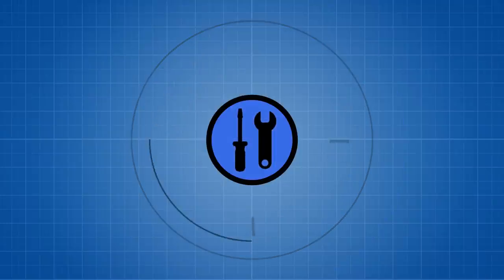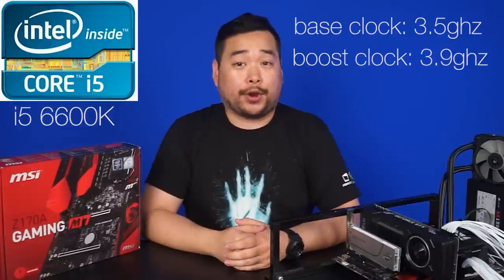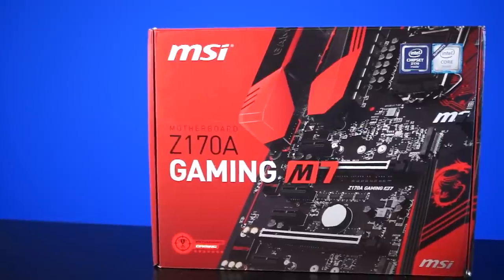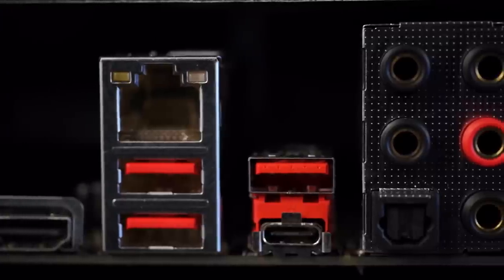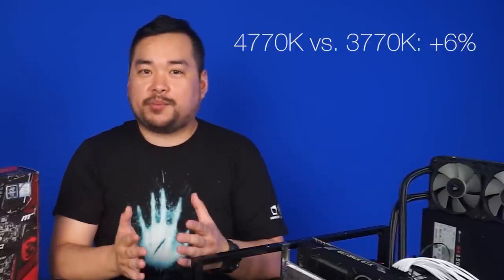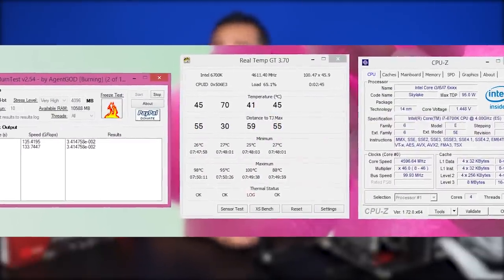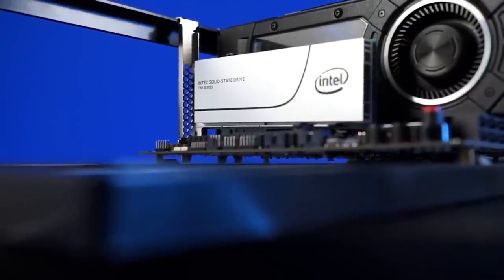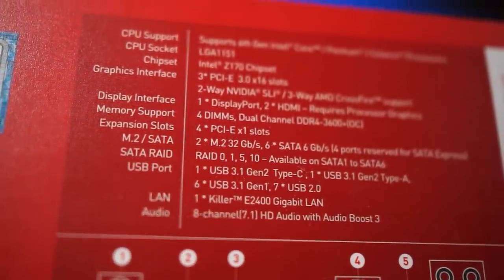Intel Skylake Core i7 6700K + i5 6600K Overview ft MSI Z170A Gaming M7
It's finally here: Intel's Skylake. Intel is releasing the two high-end chips first, soon to be followed by the rest of the lineup. Is this another small iterative change to the CPU world, or has real progress been made? That's... that's kind of the point of the video. Soooo... yep.

Episode Credits:
Host: Jack Sui
Writer: Anthony Chow
Editor: Barret Murdock / Riley Murdock